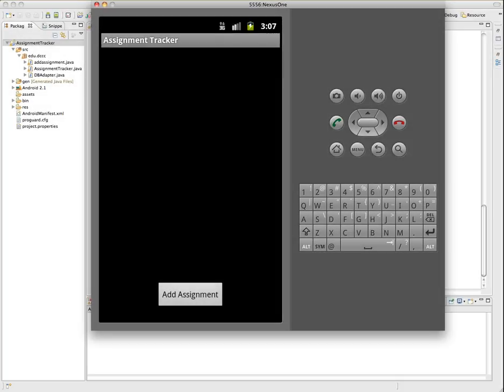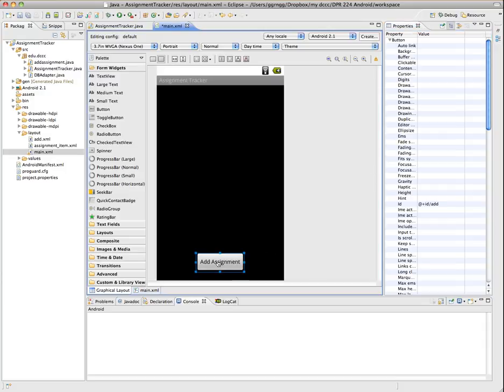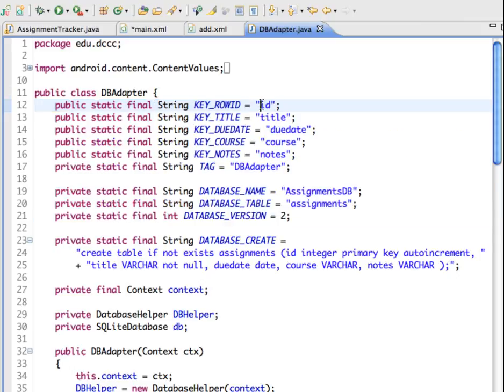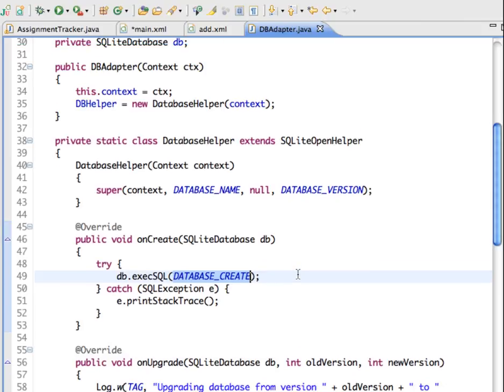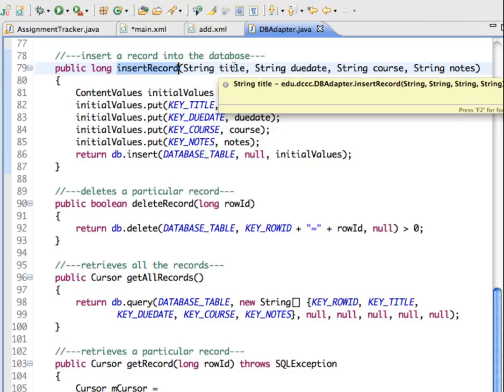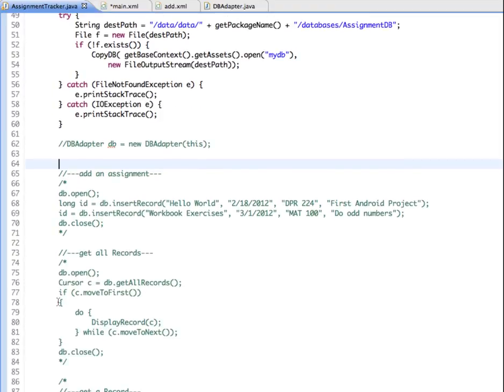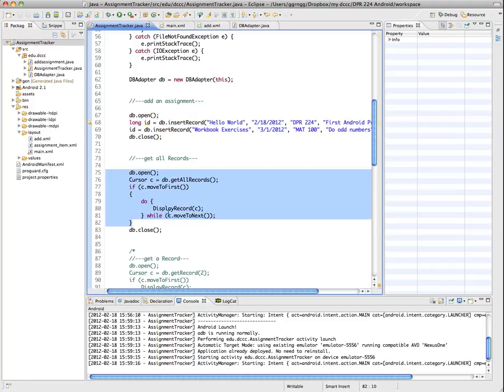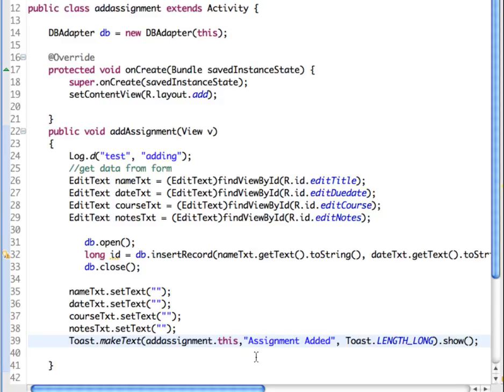Android SQLite Database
Creating and using an Android SQLite database with a helper class.  A copy of the DBAdapter.java and other files used in this tutorial is available for download Since I've been getting a lot of questions about code I've also uploaded a zipped copy of the working version from the video tutorial.  Hope that helps out with your questions.